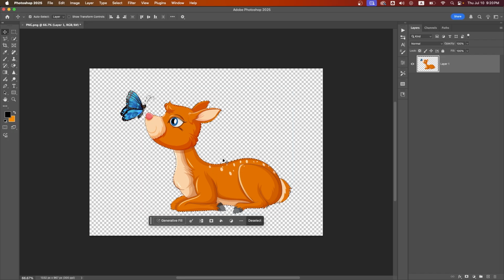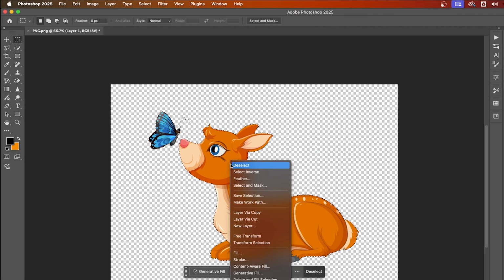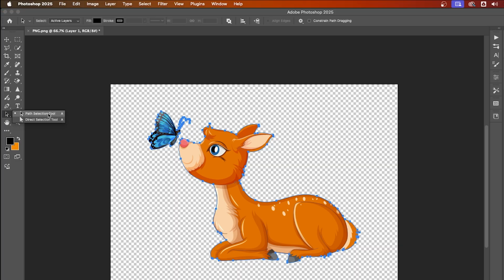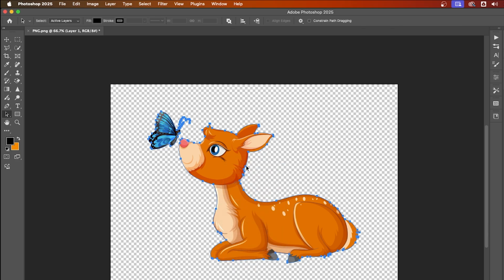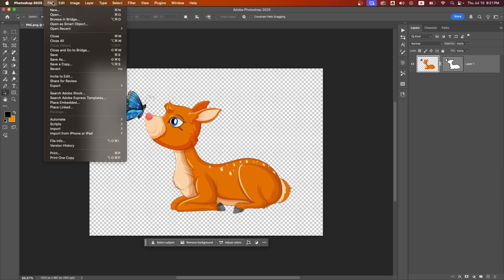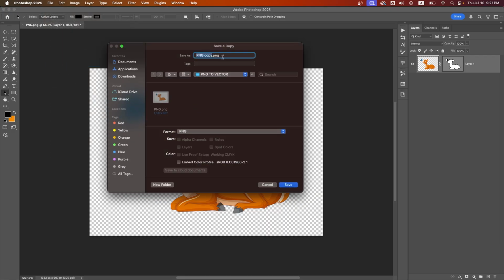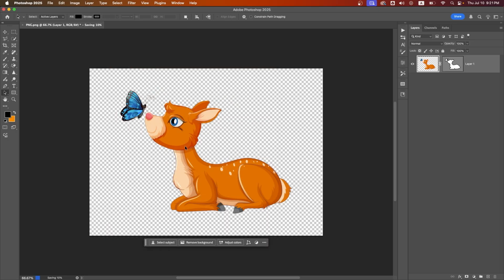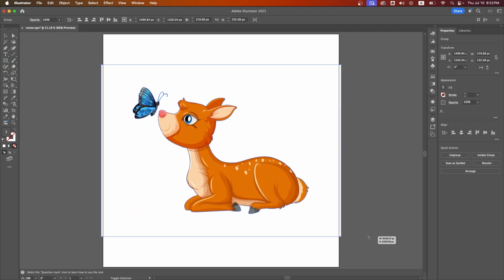Convert PNG to Vector in Photoshop – Easy & Fast Tutorial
Want to scale your PNG without losing quality? In this quick Photoshop tutorial, I’ll show you how to convert any PNG or clipart into a crisp, scalable vector — all without using Illustrator!